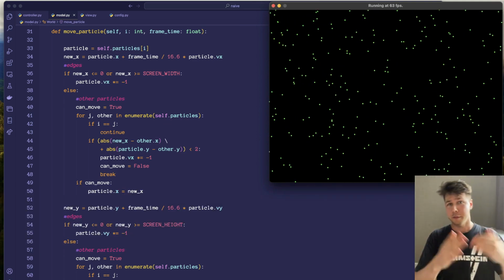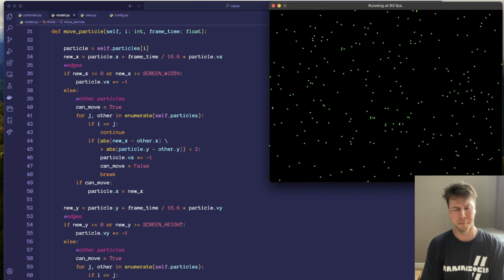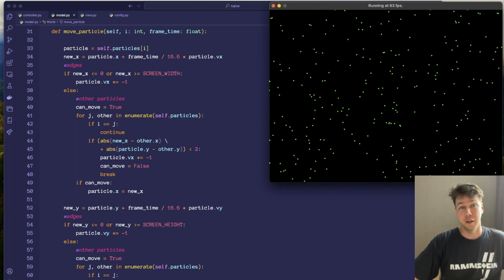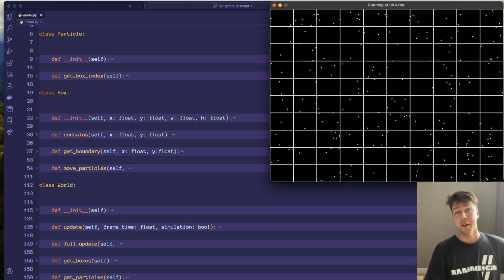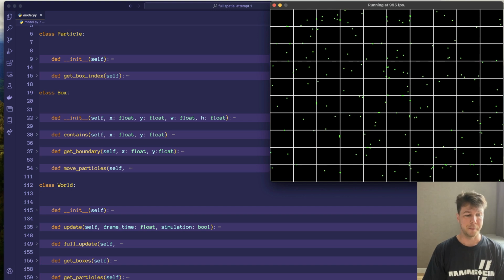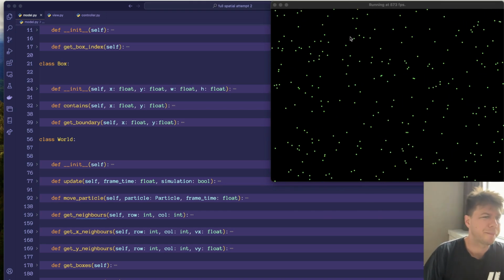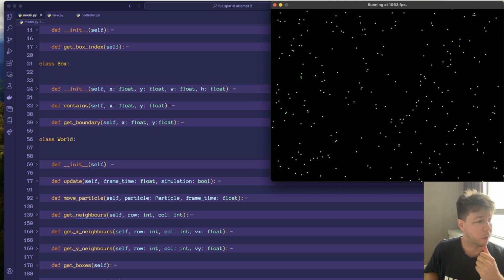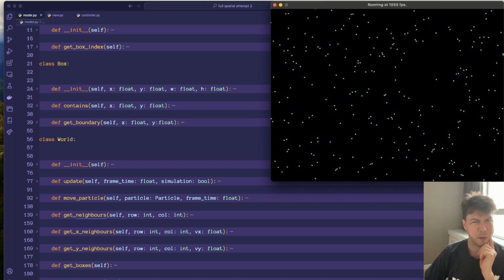Collision Detection: Broadsheet Phase